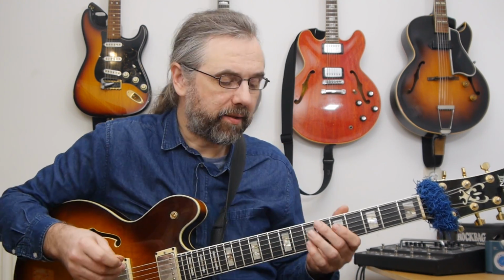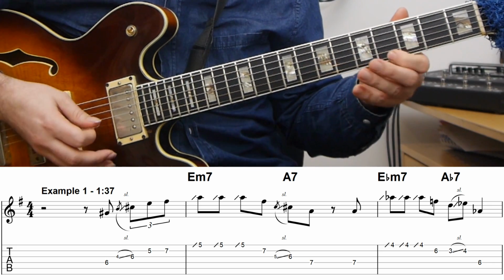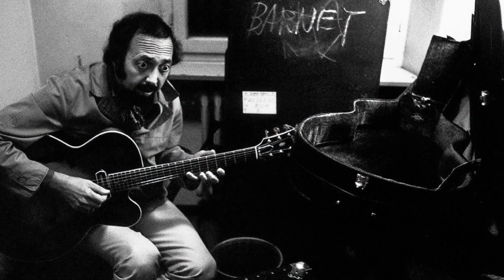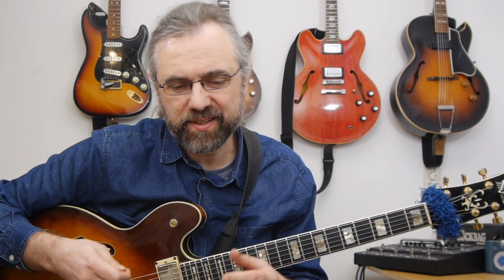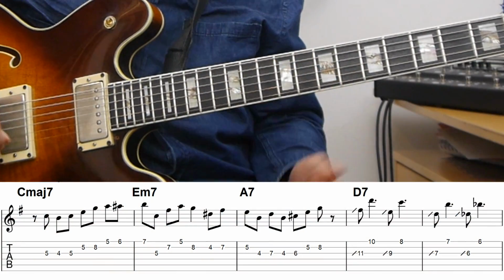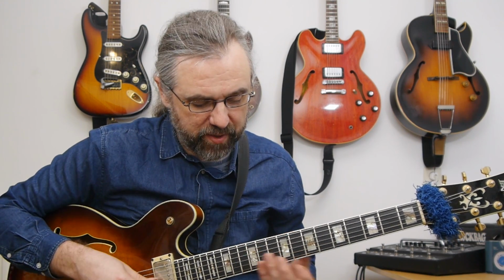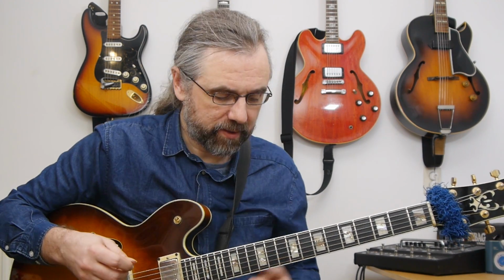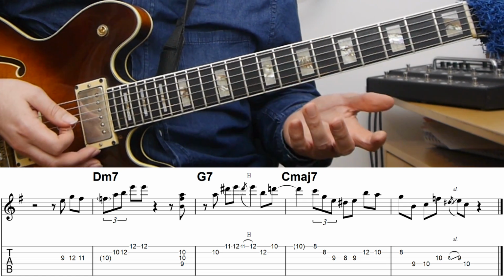Barney Kessel - How To Make A Bebop Solo Catchy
Barney Kessel has a way of playing jazz guitar that often makes his solos very catchy. This is something that you can't actually say about many players after bebop, maybe only Wes? So it is interesting to look at why his solos have this quality.

The solo I am taking some phrases from is on "Satin Doll" of the album Poll Winners with Ray Brown and Shelly Manne. This album really has Kessel in a great setting and in top form. Well worth checking out if you don't know it already!

Kessel is truly great at mixing bebop lines with swing riffs and in that way creating a lot of variation in his solos.

If you like this video and want to help translate it into your own language you can do so

My Gear:
Great Safe Gigbag
SonoCore Strings: 13-53
Powered Monitor
Audio Interface